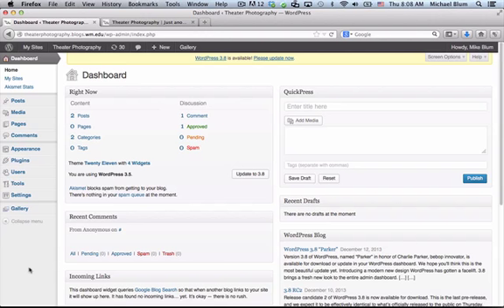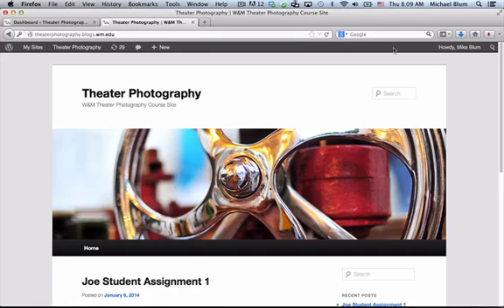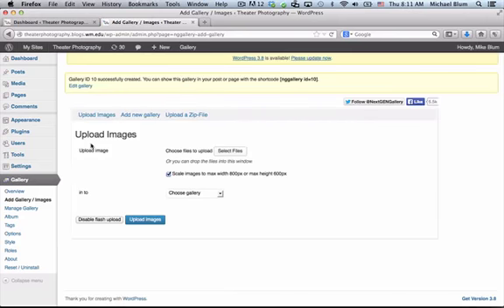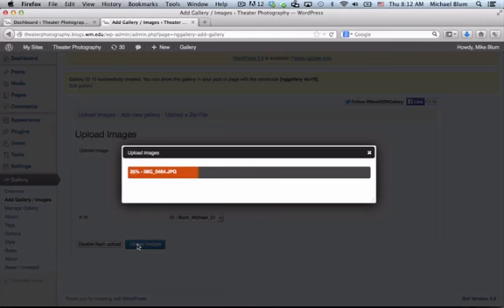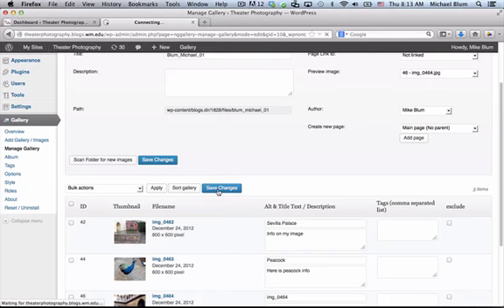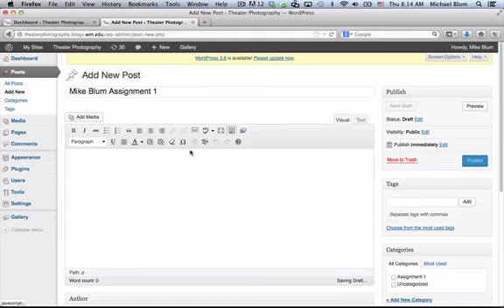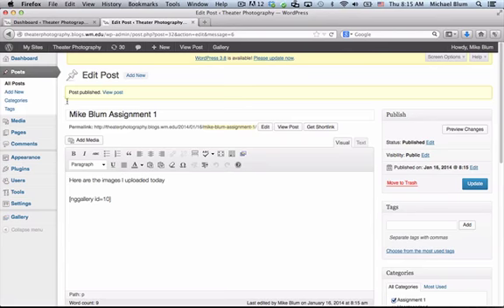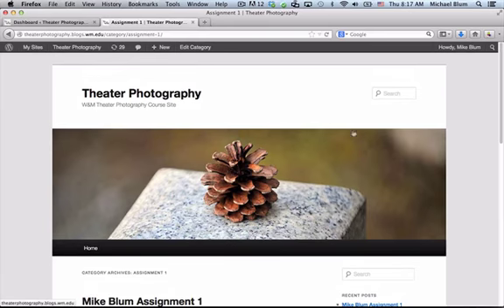uploading images to photo blog